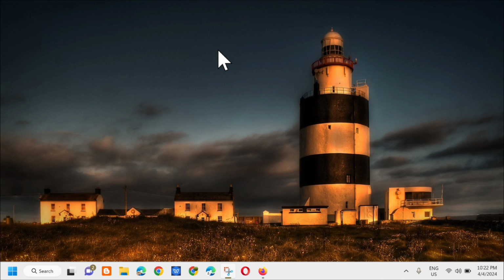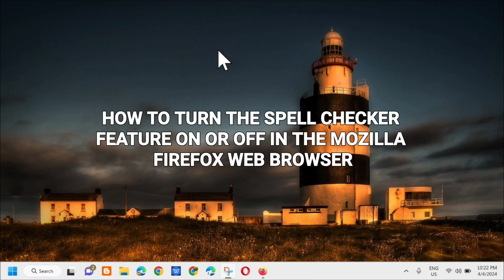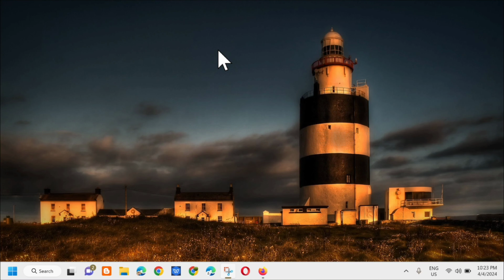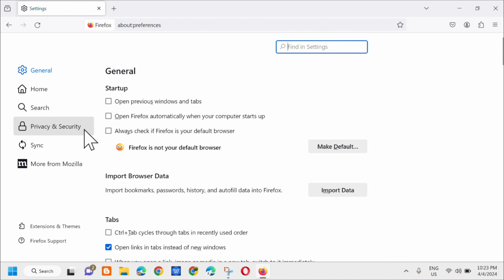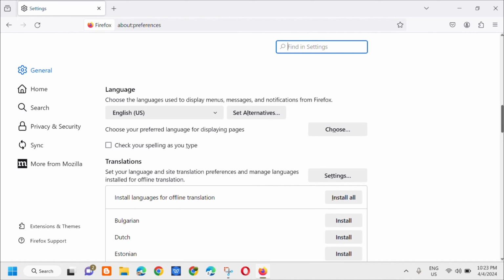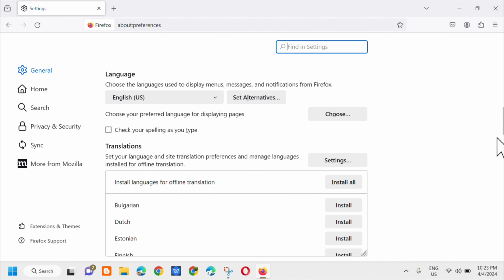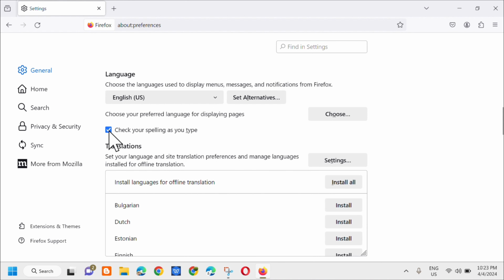How To Turn Spell Checker On or Off in Mozilla Firefox Browser [Guide]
Managing your spell checker on Firefox is straightforward, and this tutorial i will show you how to do it. Firefox’s spell checker monitors your spelling when you type words into a text box. The Firefox Spell Check feature is helpful since it underlines any misspelled words giving you the option to correct them. It’s a feature that is on by default and gives you a chance to correct your spelling before you press the send button. You may already have a spell checker, but having one more enabled will help you catch any typos the other one may have missed.

1. Open Firefox.
2. Click on the hamburger menu in the top-right corner.
3. Head to Settings.
4. Under General, go to the Language settings.
5. Check or Uncheck the box next to Check your spelling as you type.

Suppose we are typing in a text box or commenting on any website using the Firefox browser, and we may have entered the spelling of some words wrongly. When we are doing any such typing work in Firefox, those spelling mistakes can be marked immediately as wrong using a red underline.

This helps users to rectify spelling mistakes during or after completing typing. This helps users to not spend much time reading between every line in search of spelling mistakes in the text typed or pasted.